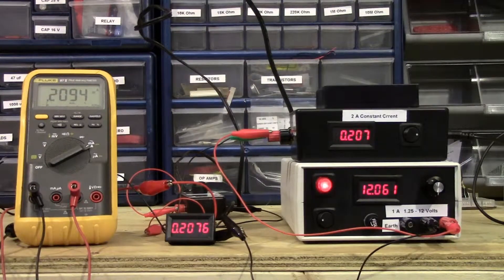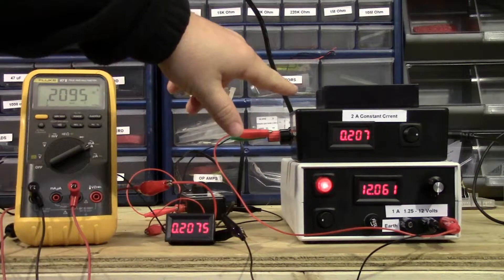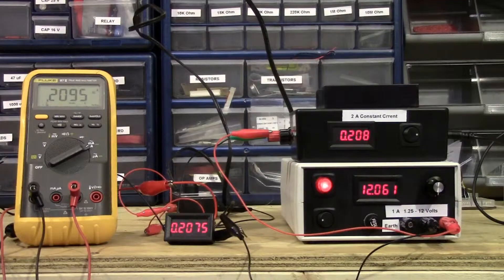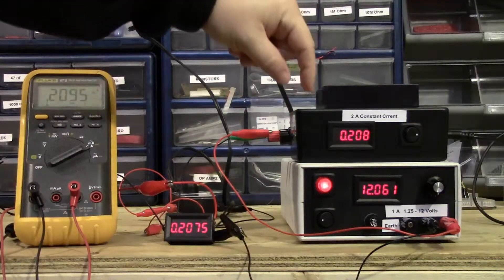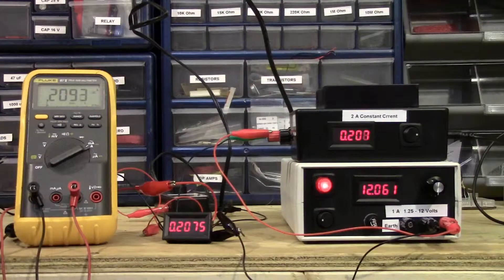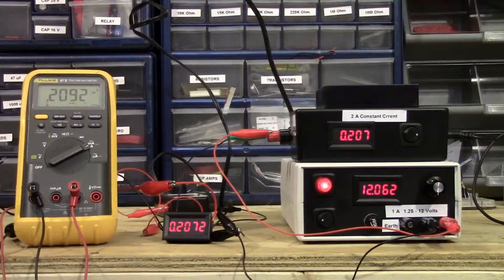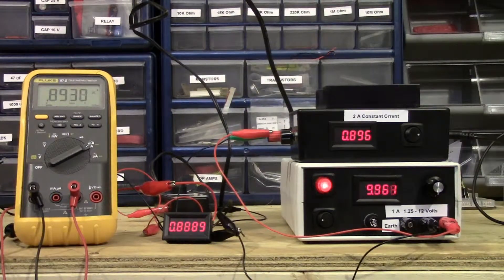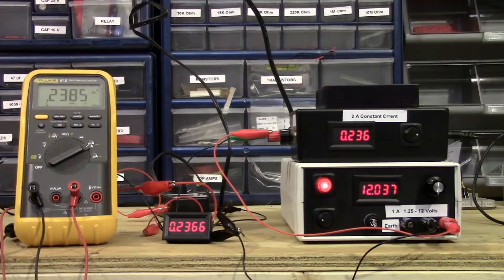#2 - DC Power Supply Upgrade Part 2 - Panel Meter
In this quick video, Brad talks a little about the current panel meter chosen for use in the DC Power Supply Upgrade.